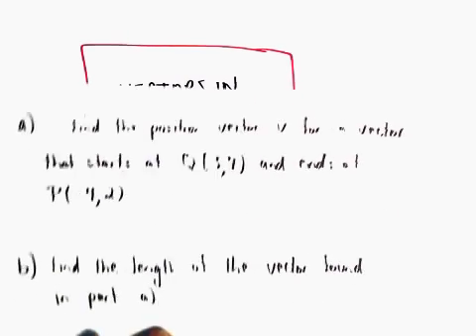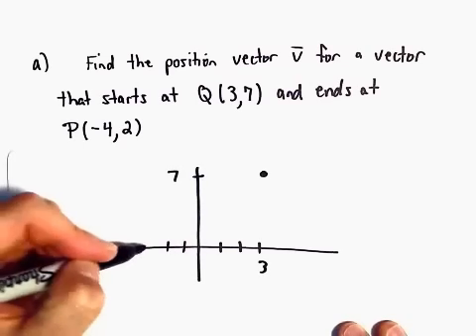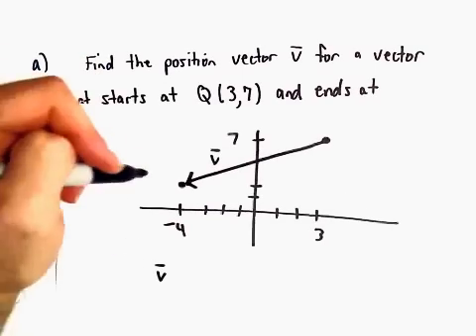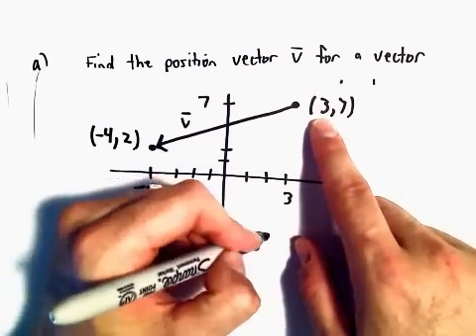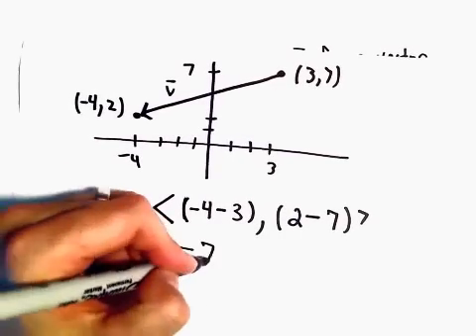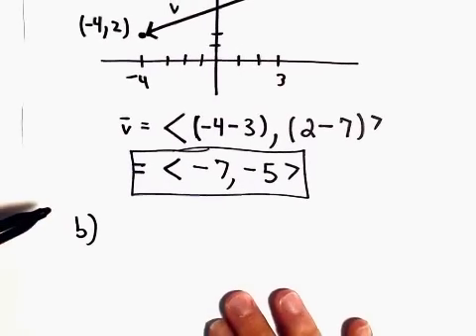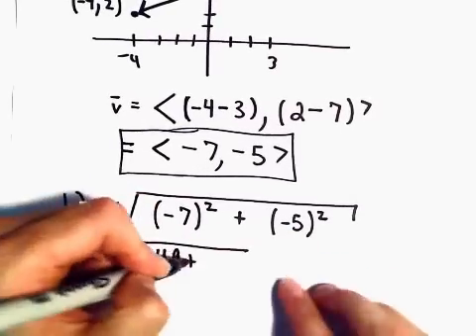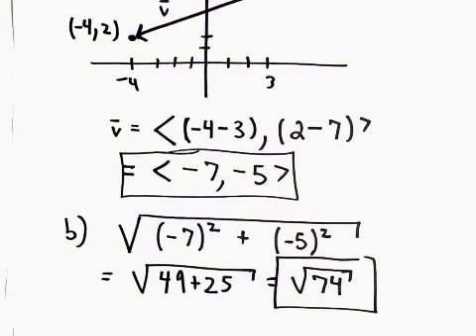Position Vector and Length of a Vector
In this example, I find the position vector between two points with a specified direction and I also find the length of the vector.